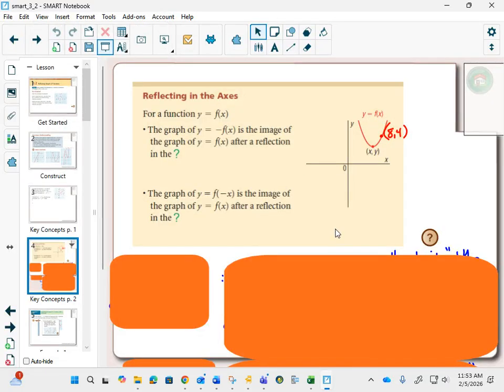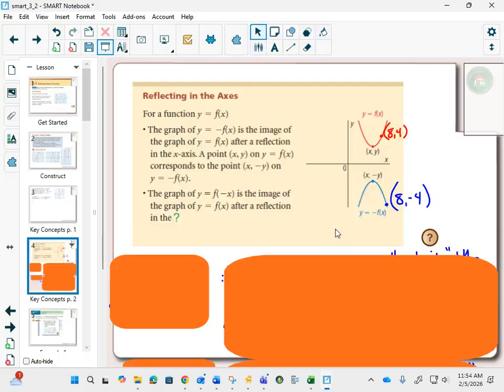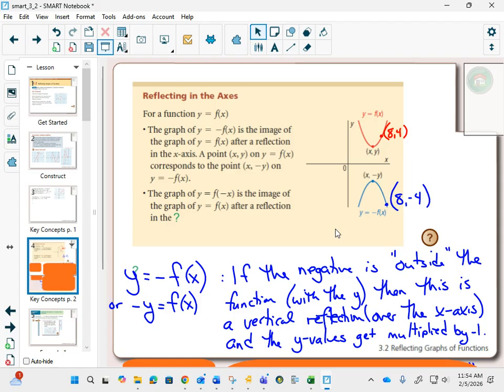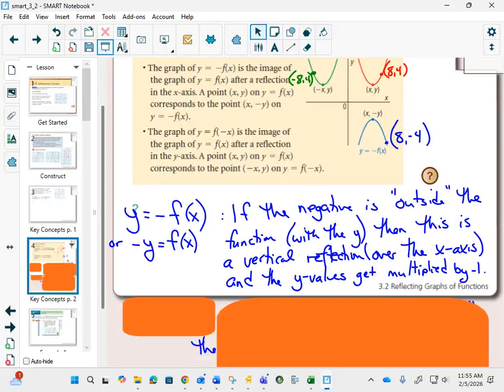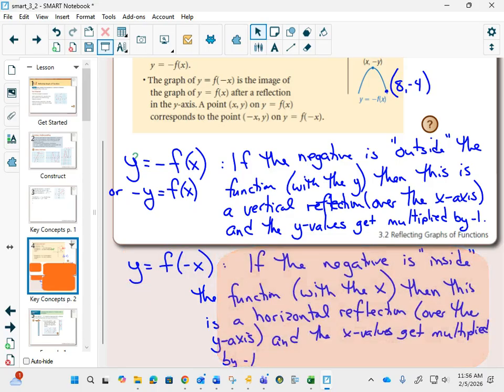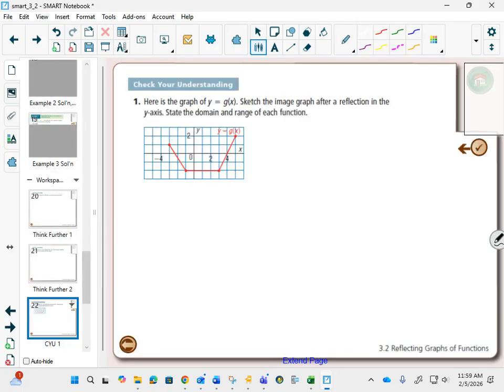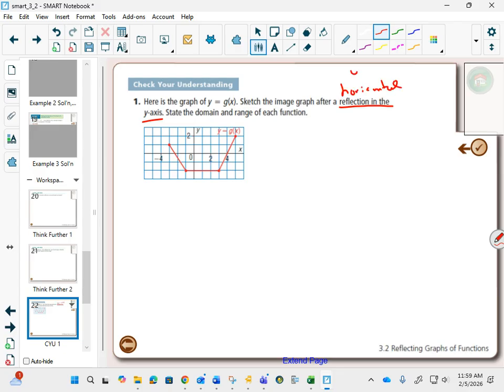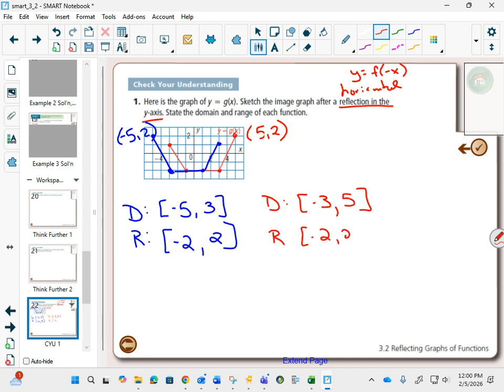40SP 3 2 Example 1